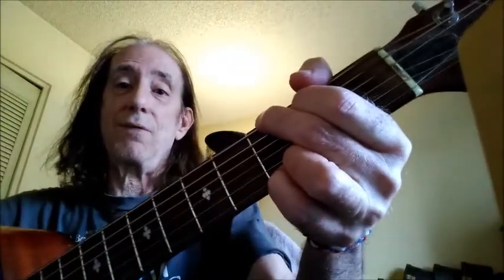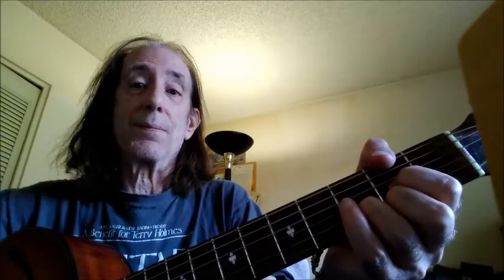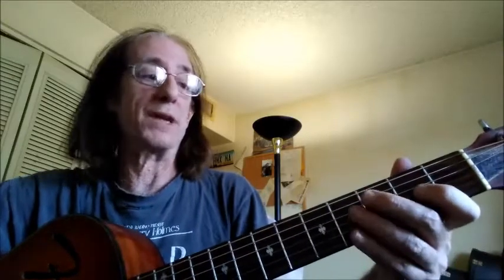Lesson 5. 2 things every guitar player should know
Two things every guitar player should know. Making chord changes easier.